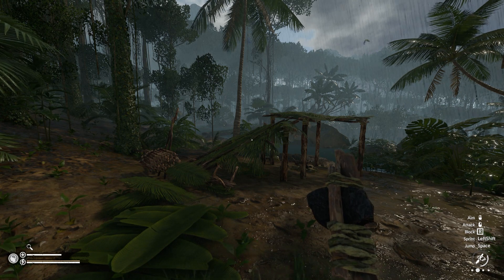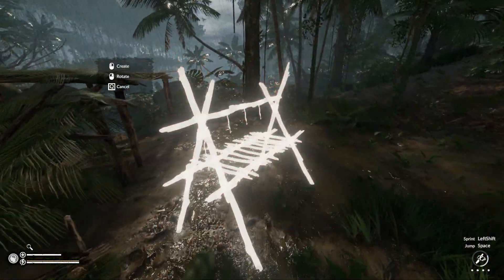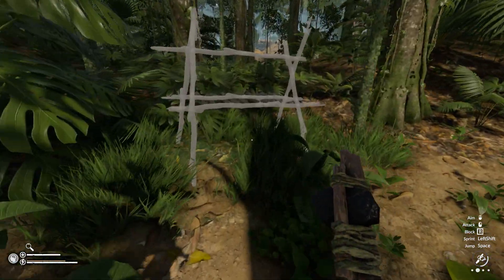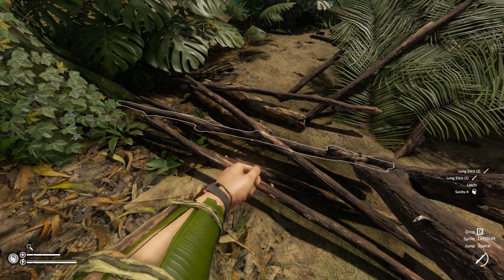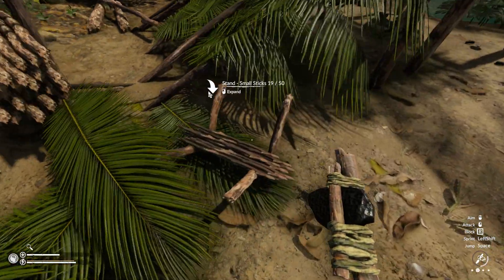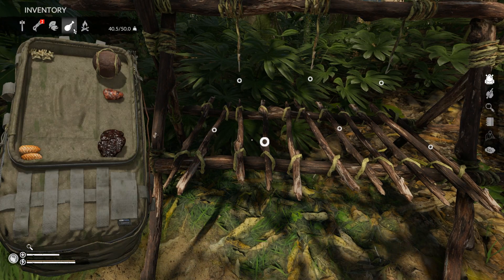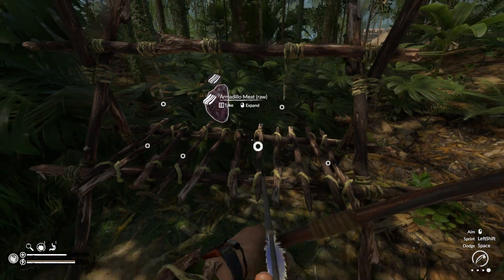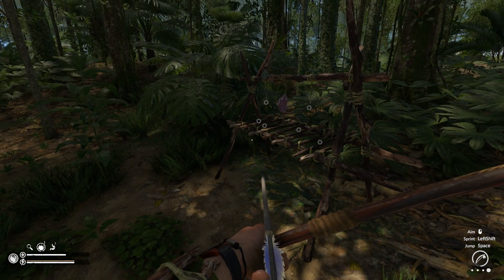How to Make a Dryer in Green Hell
Hey, gamers! In this video, I'll be showing you how to make a dryer in Green Hell.

You're amazing for reading the description.